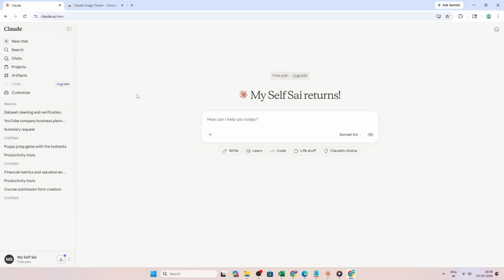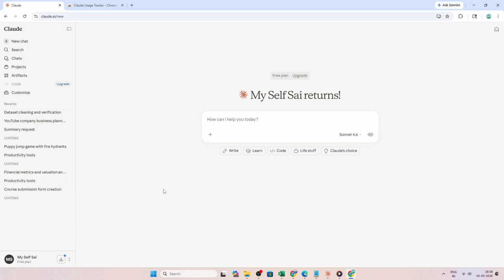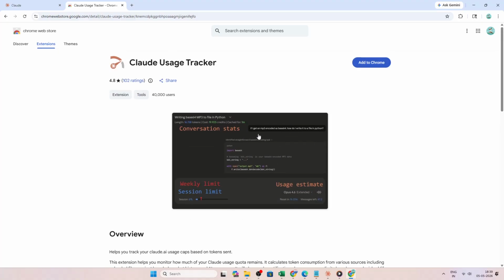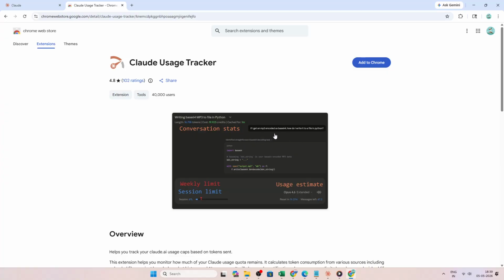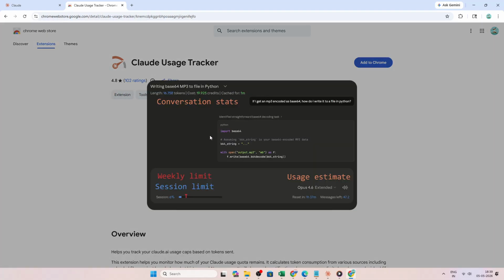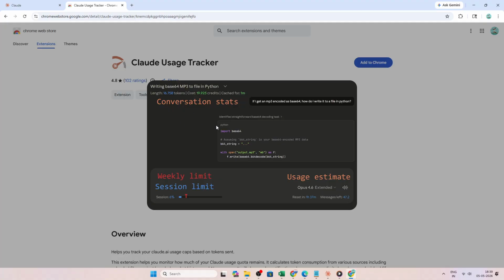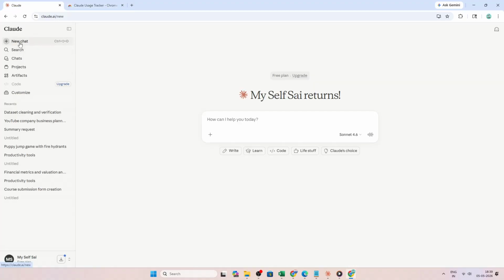Claude Usage Limits: Free Extension (Step By Step)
Learn how to manage Claude usage limits with a powerful free extension. This tutorial covers everything you need to know about Claude AI limits, including tips for the Claude free tier and how to use a Chrome extension to improve your workflow.